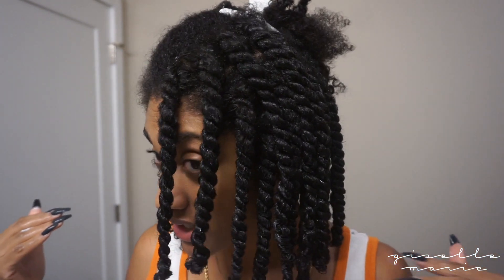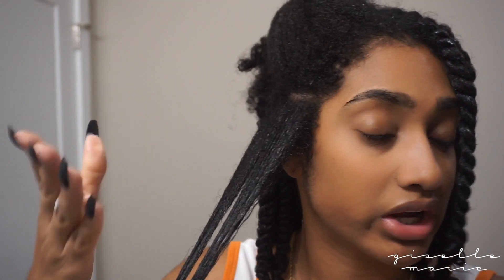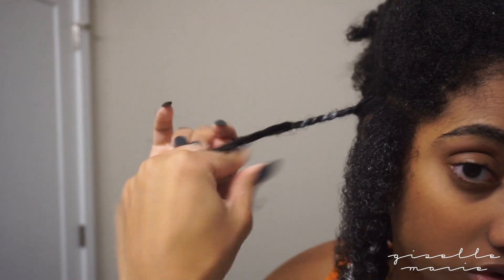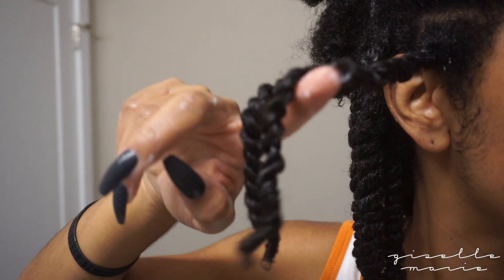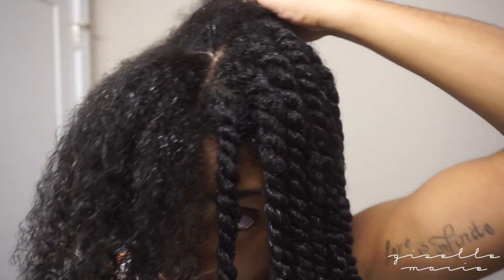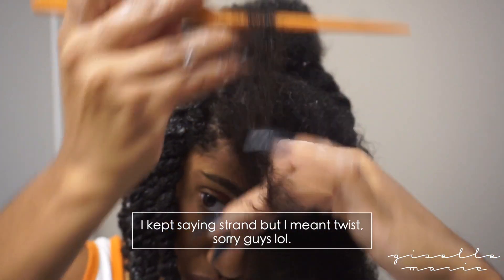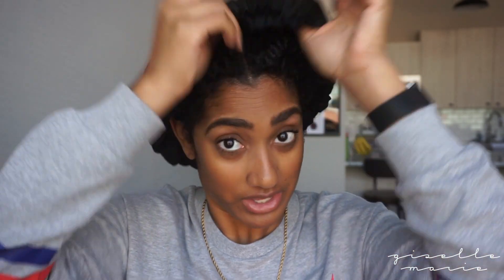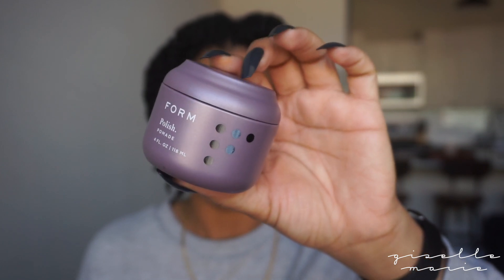HOW TO | Two Strand Twist Out on Natural Hair ft. Cantu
Hey everyone! Today's video is simple & sweet where I show you guys how to do the most basic protective style, a 2-strand twist/twist out. This style is great for transitioners who are trying to blend their 2 hair textures and also an easy style for us seasoned vets! I love doing twist outs to have my hair a little more defined and controlled throughout the week.

PRODUCTS |
Cantu Leave In Conditioning Cream
Cantu Coconut Curling Cream